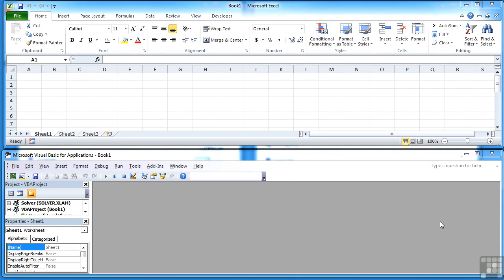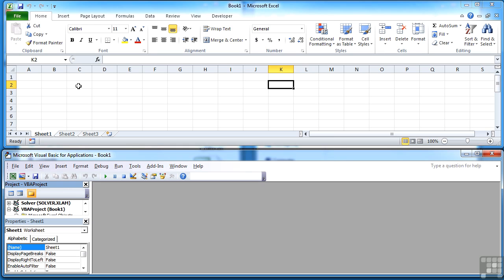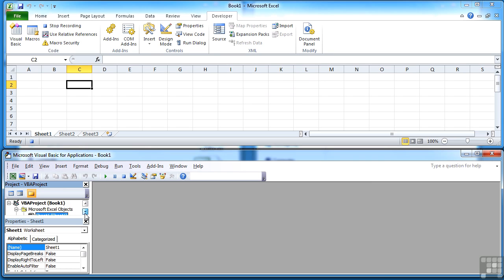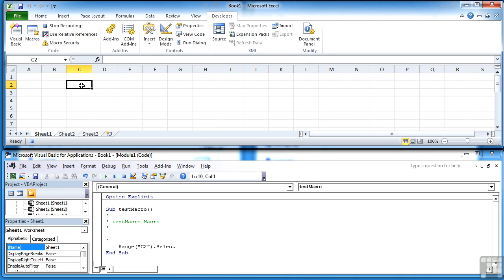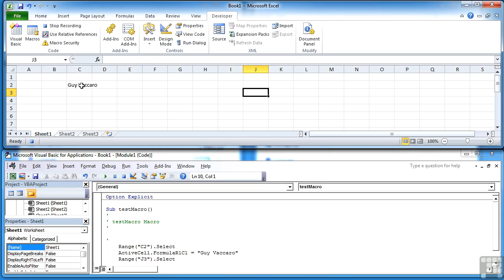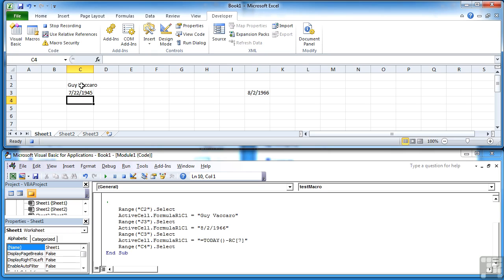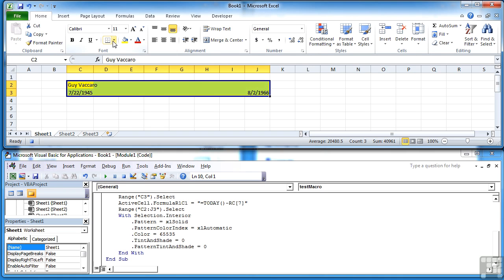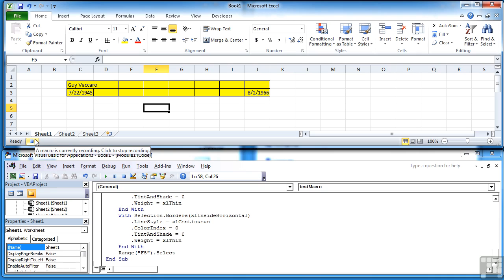0205 Watch A Macro Write Your VBA